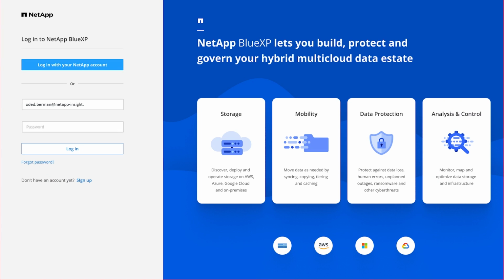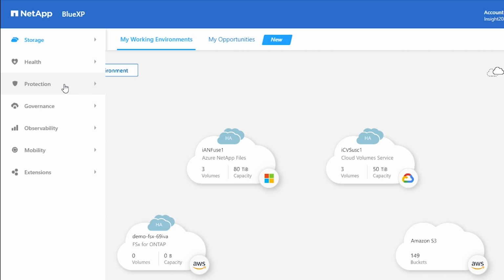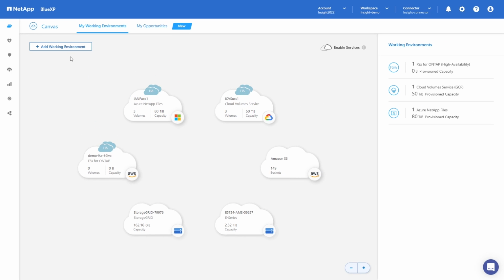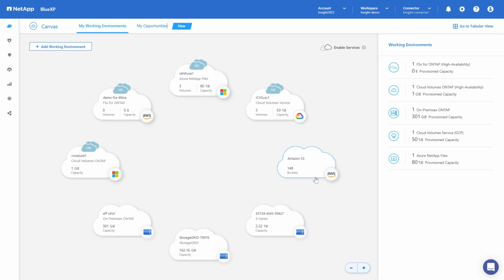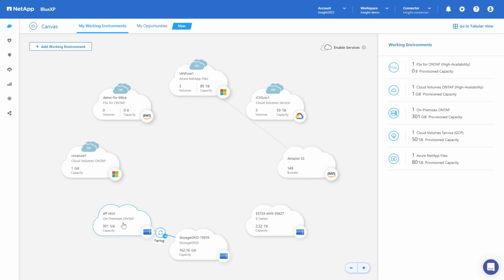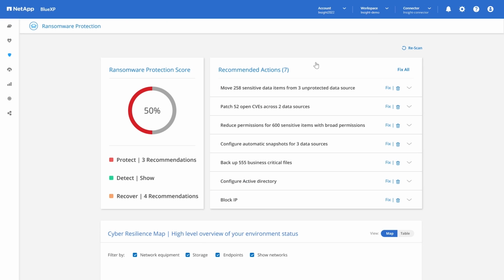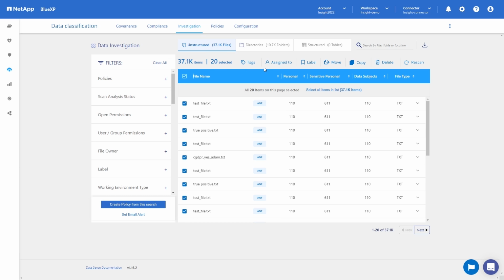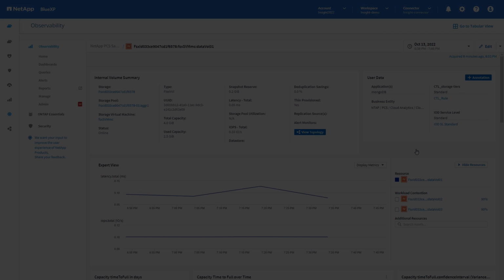NetApp BlueXP DEMO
BlueXP is a unified control plane delivering a simplified hybrid multicloud experience for storage and data services across on-premises and hyperscaler cloud environments. BlueXP enables the evolved cloud with a SaaS-delivered model to deploy, discover, and manage both data and its infrastructure. BlueXP combines this unified management capability (including visibility and manageability of both NetApp and select non-NetApp storage instance) with \data services such as data protection (backup & recovery and DR for volumes, VM and K8s applications, and VM configurations), data governance and compliance, data mobility, and resource monitoring and optimization. The intuitive interface and AI/ML-enabled automation deliver simplicity to a complex world, reducing both the resources and risk associated with managing disparate environments. "